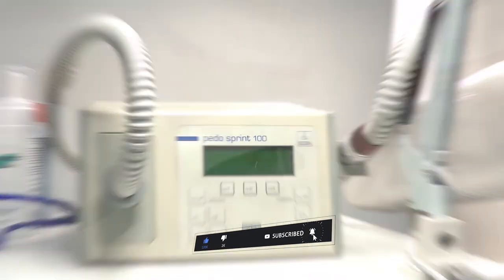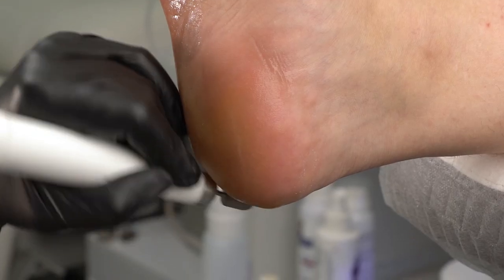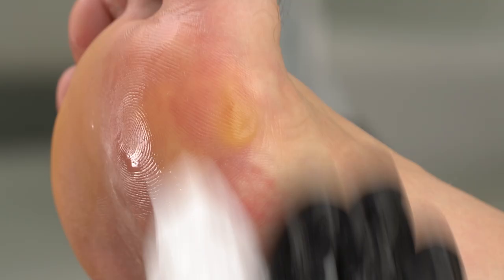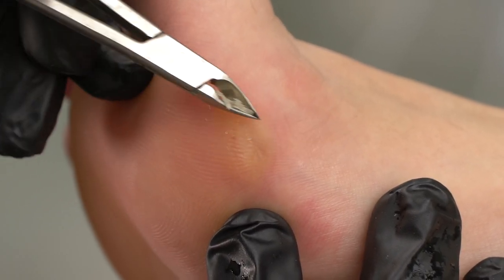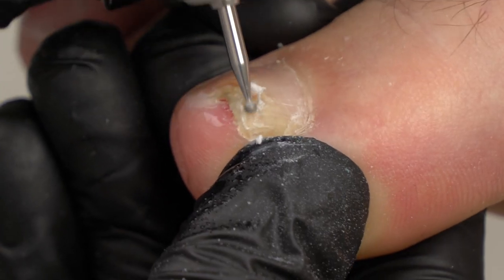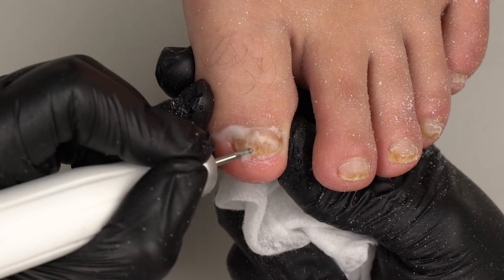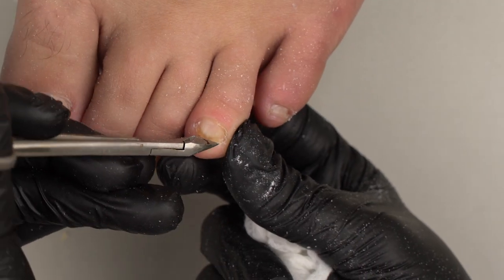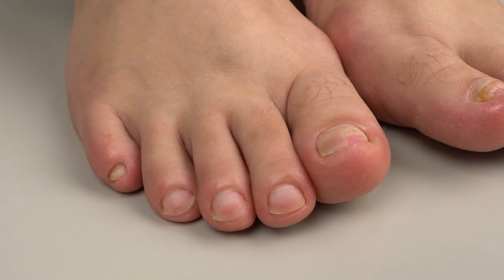How to Deal with Nail Fungus Part 2 | Onychomycosis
Hello, everyone! Welcome back to the Sakramel channel. Today, we have got a new pedicure tutorial about toenail fungus. Can one grow healthy nails after fungus? Can one cure fungus completely? And how can one do it? In this video, we will be cleaning up toenail onychomycosis for a second time.